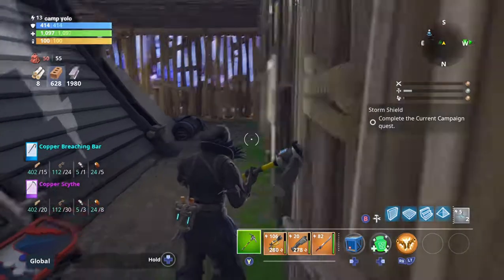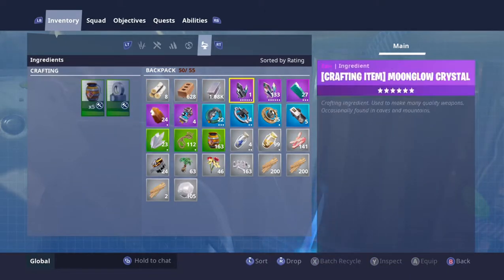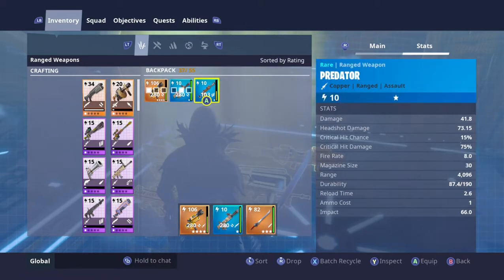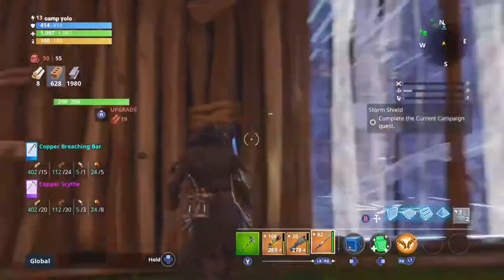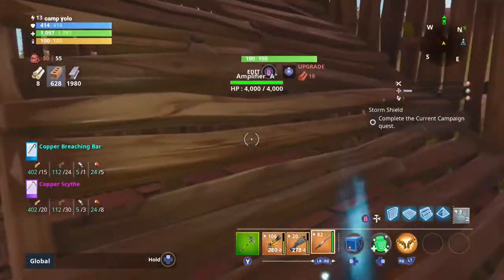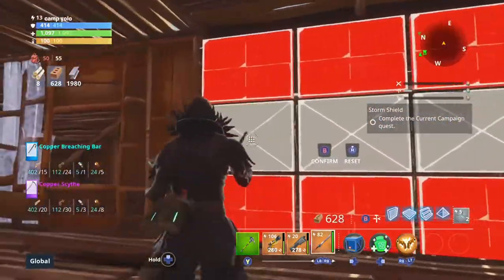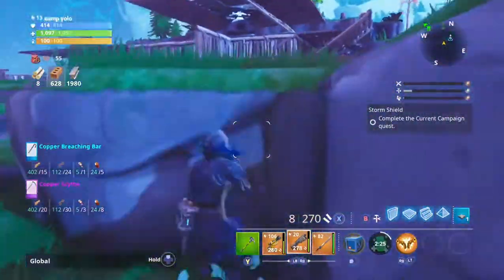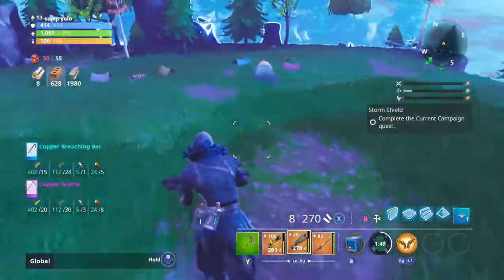fortnite save the world?my guns and good trading base